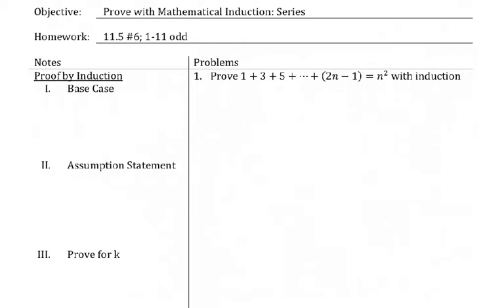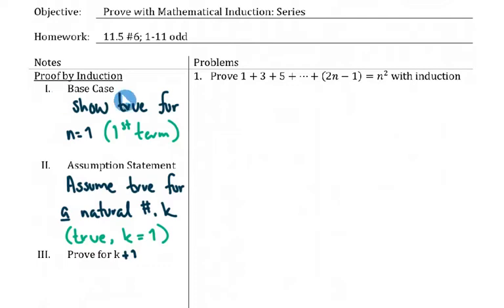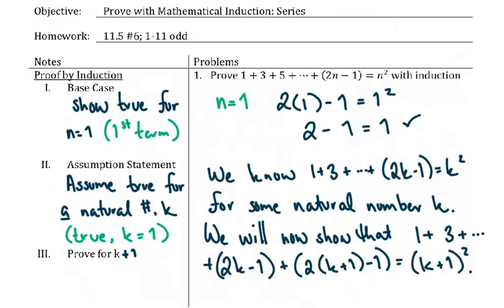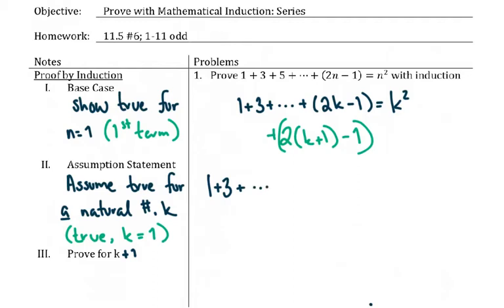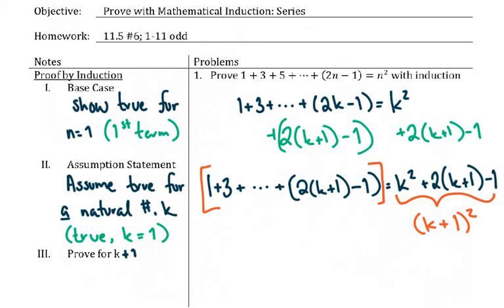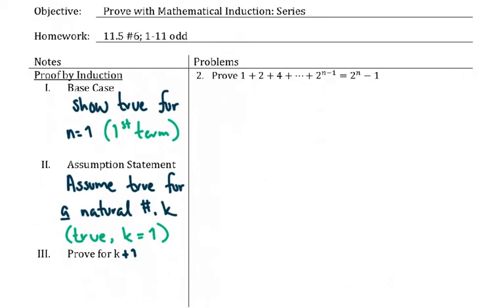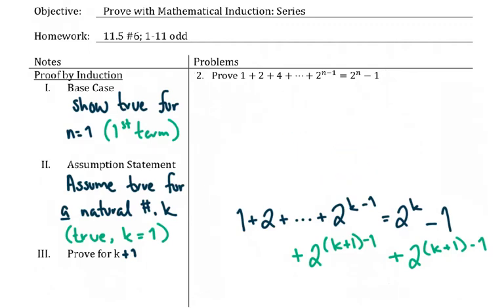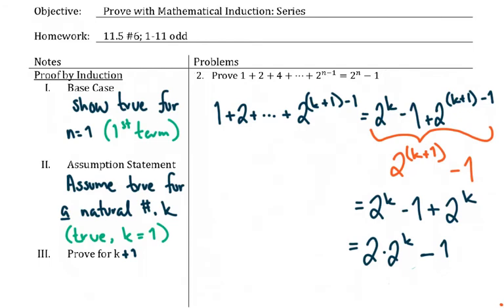Prove using Mathematical Induction and Series